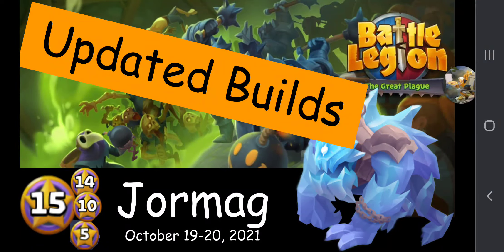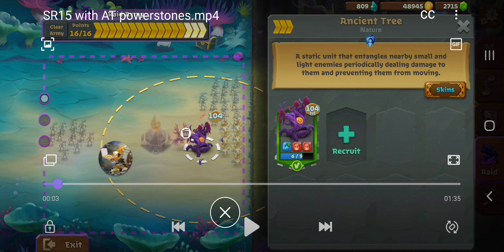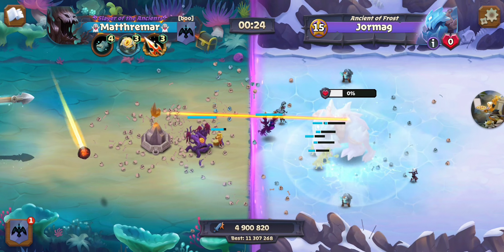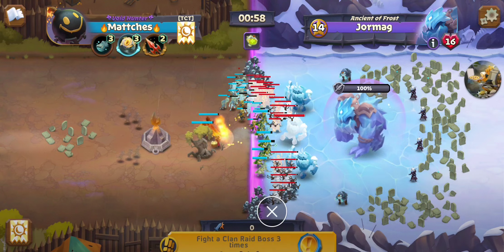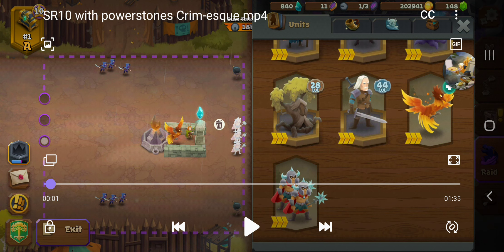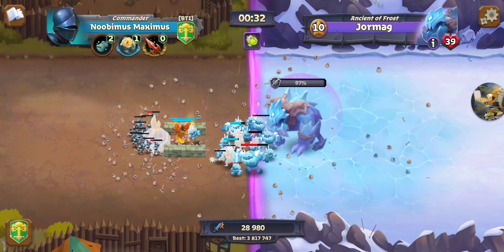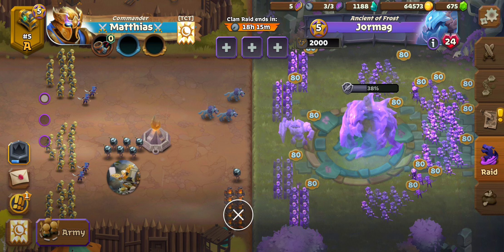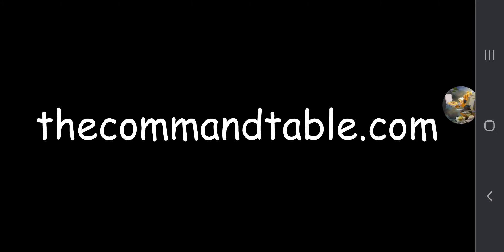SR15, SR14, SR10, SR5 Jormag - Battle Legion Clan Raid - Build tweaks!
Improvements to the build from yesterday.

Boss modifiers: None.
Artifacts used: Primal Warhorn, Troll-giant's Toe, Ring of Unity, Spear of Cataclysm.
Elixirs used: Immunity, Power, Health, Regen, and None (depending on the build).
Units used: Bombot, Dire Wolves, Warhounds, Wraiths, Plaguebearers, Eternal Champions, Phoenix, Battle Drummer.
Powerstones of note: Empower: Plagued, Berserk.